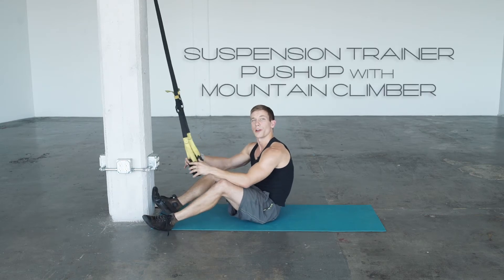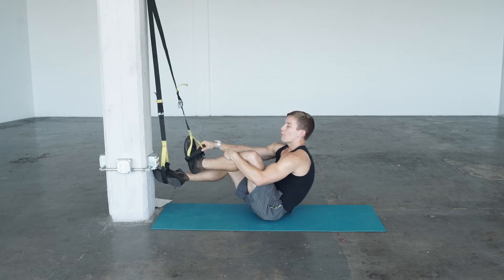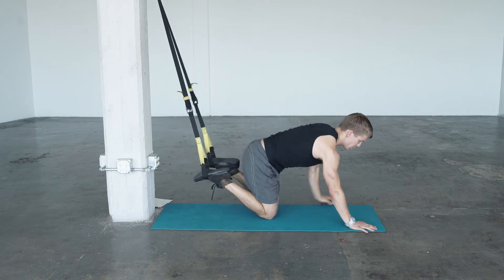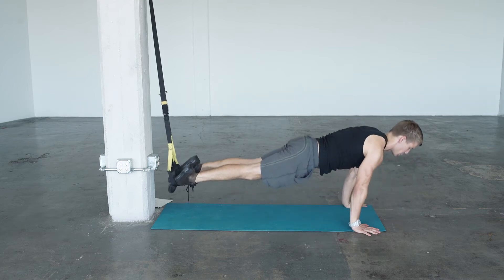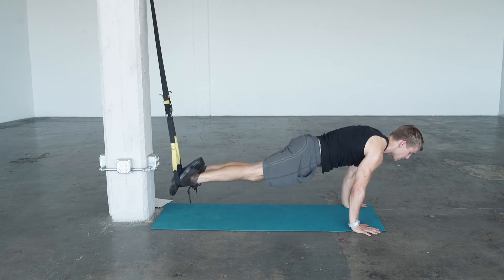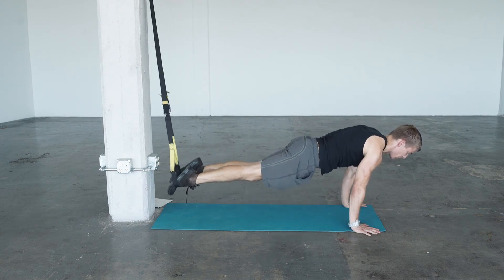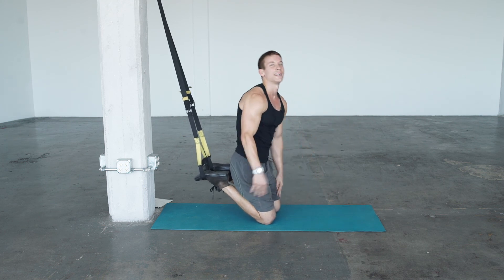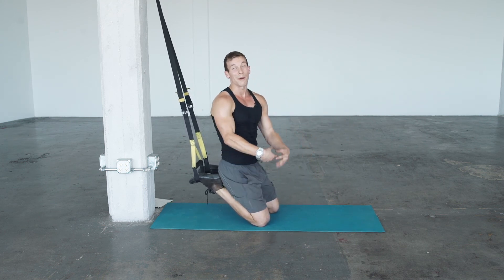Suspension Trianer Pushup With Mountain Climber